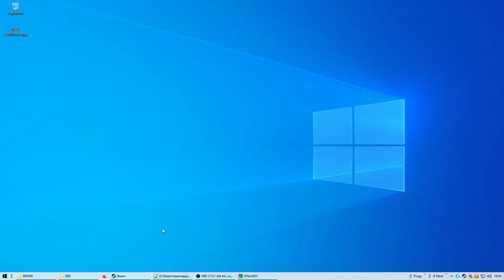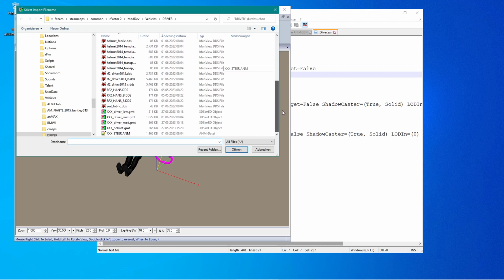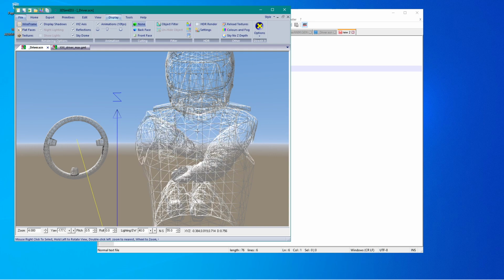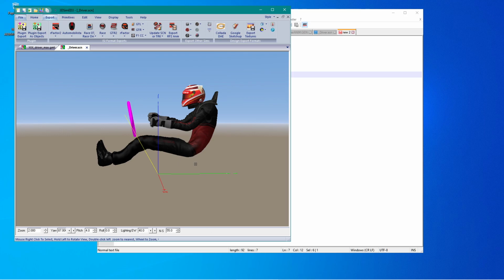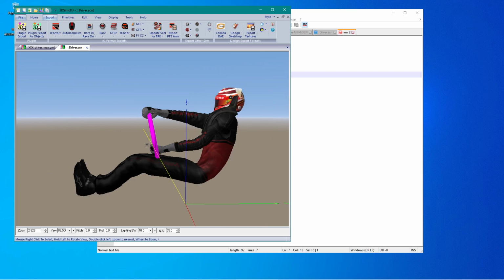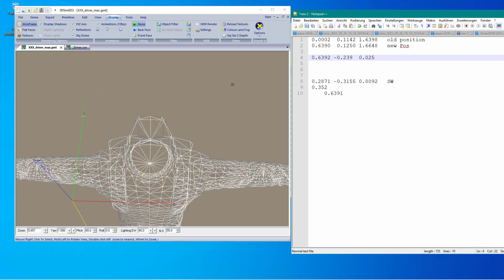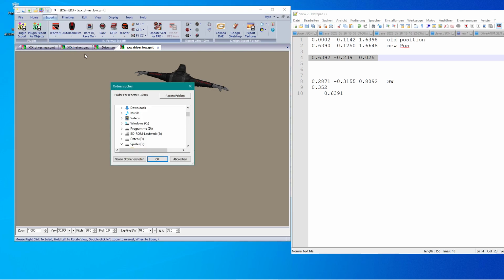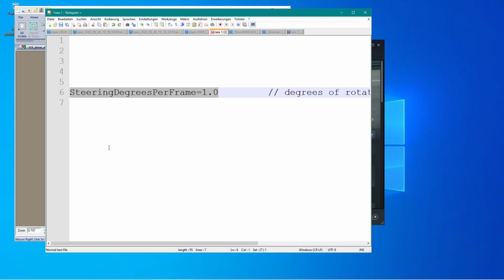rFactor 2 Transfer an animated Driver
This Video demonstrates, how you can transfer an animated Driver, from one Car to another one, with 3DSimEd3 (made by Dave Noonan).
I don't know if there are better Methods, this is how i do it. :)